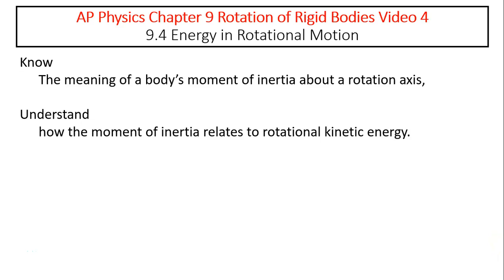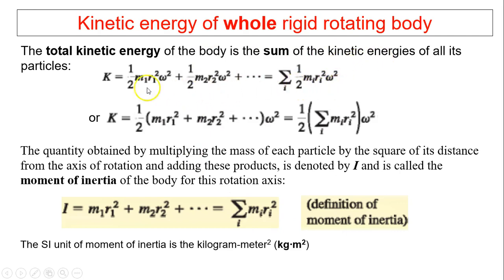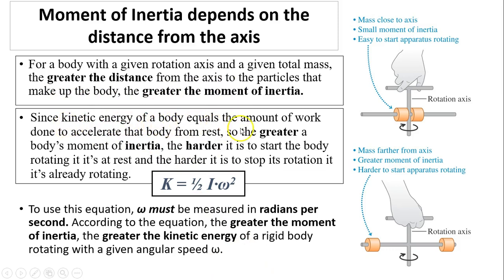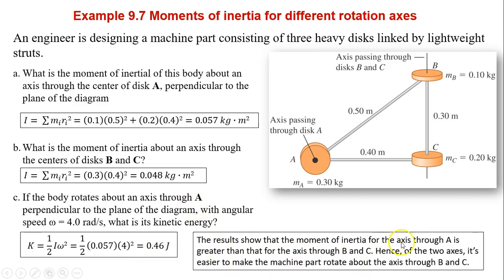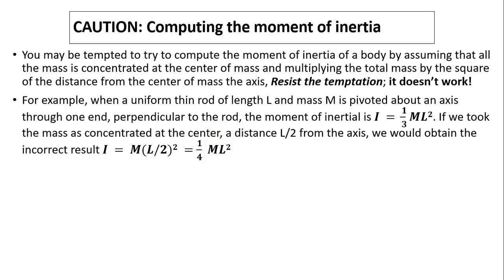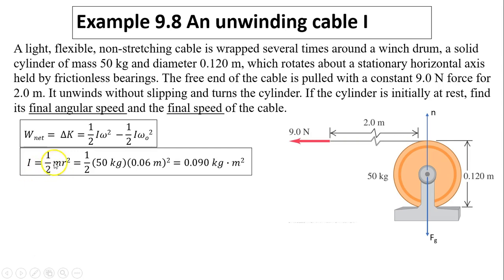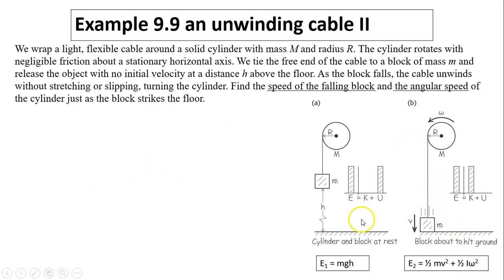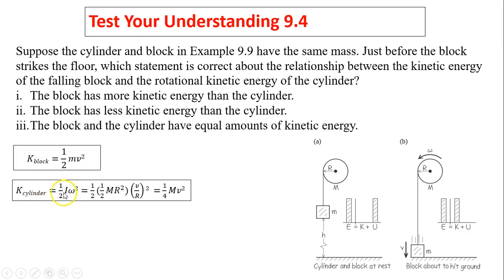ap9.4 Energy in Rotational Motion